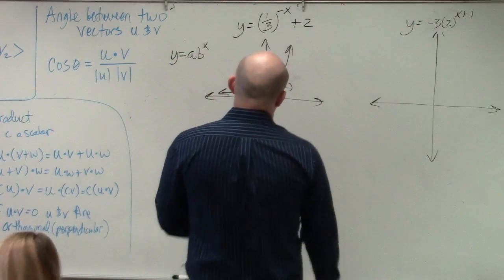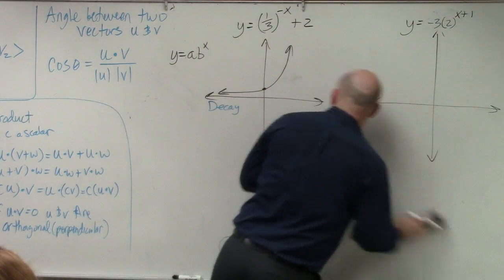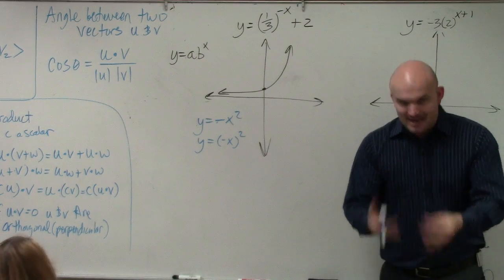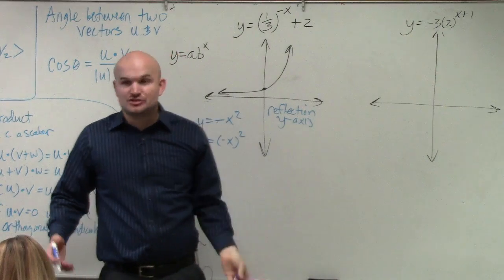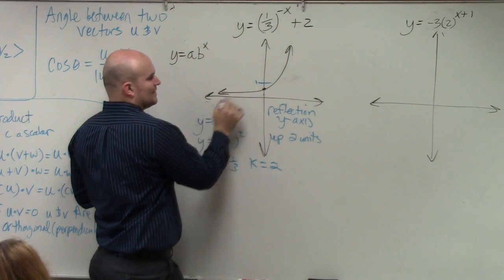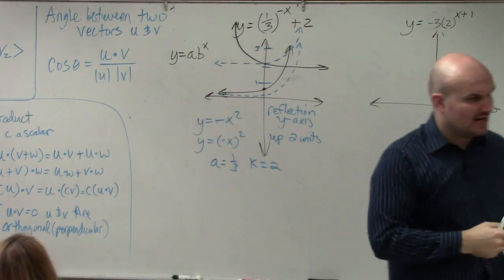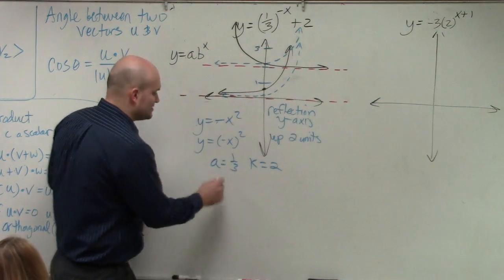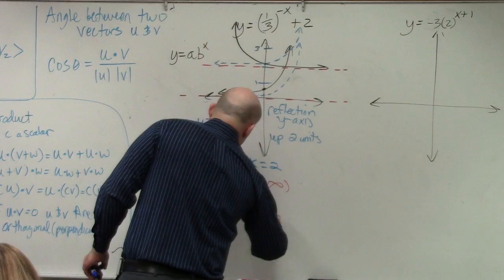How to graph an exponential function